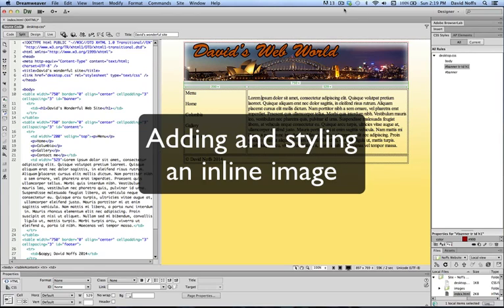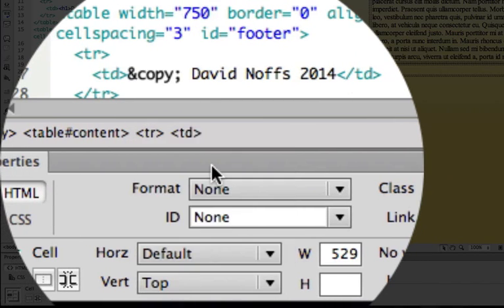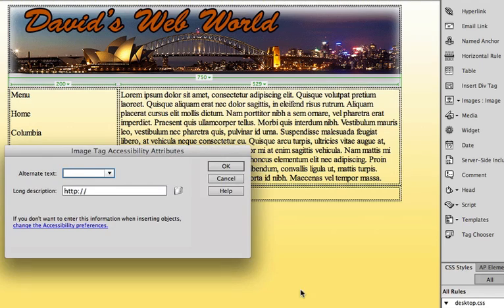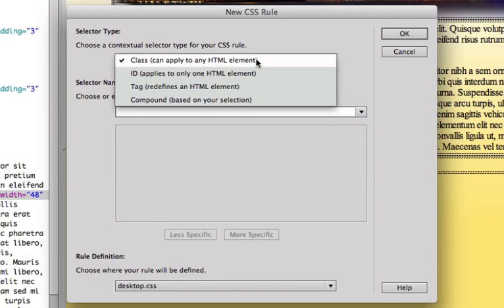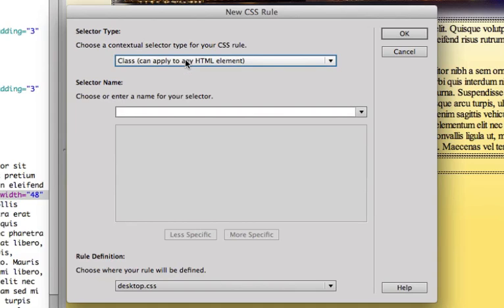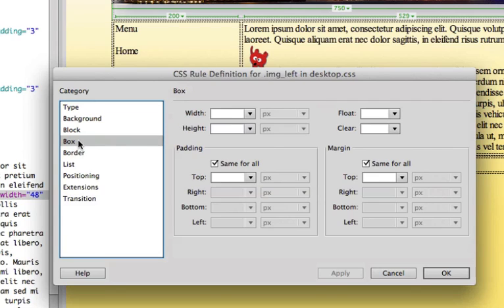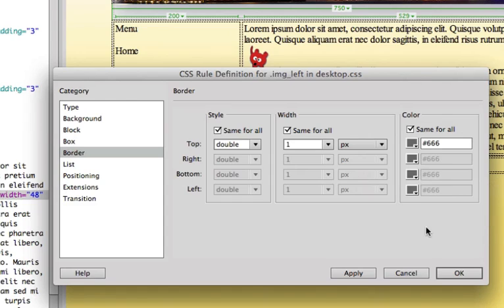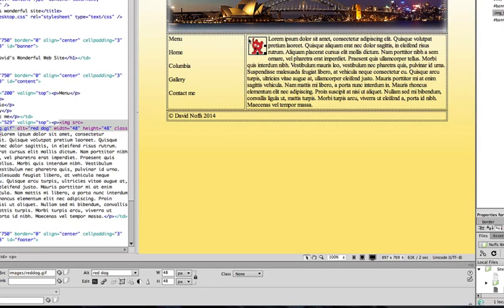Adding an inline image and creating a class rule to style it